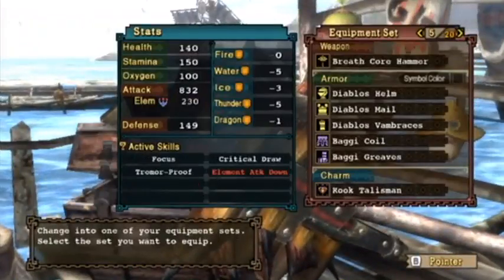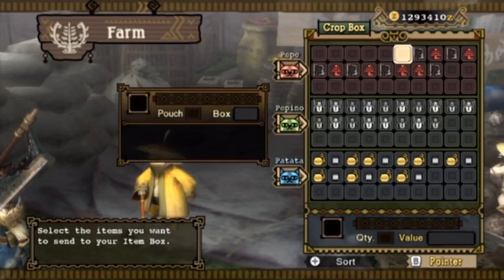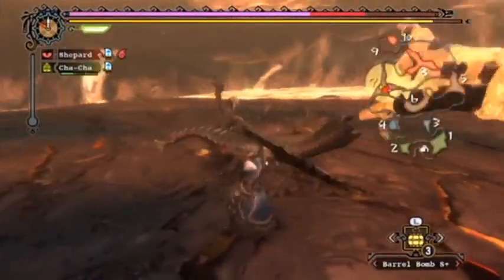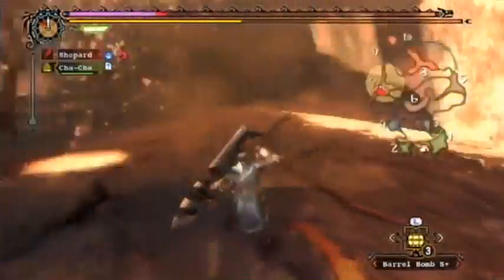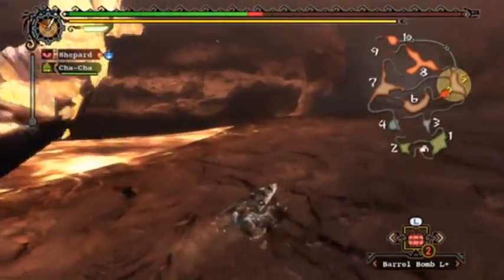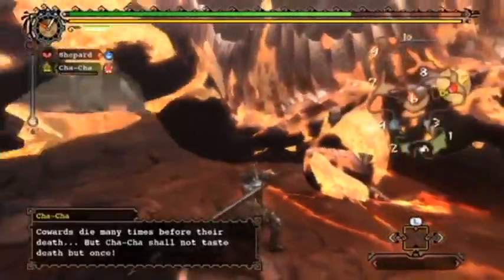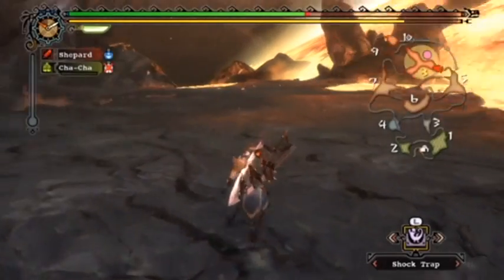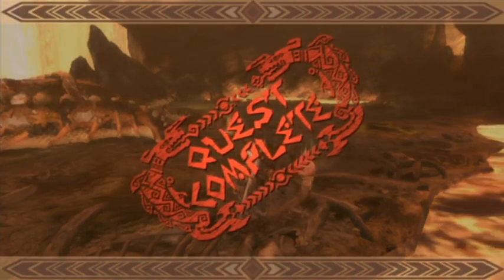Let's Play Monster Hunter Tri! - Part 118 (Denizen of the Molten Deep - Great Sword)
A fun combo, although the high hitting angle makes armor mode difficult to go through.